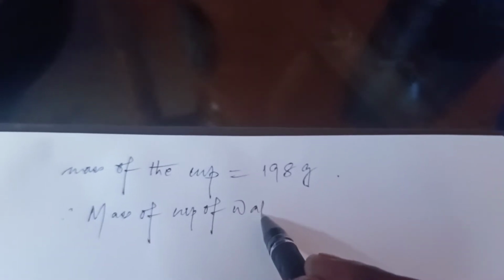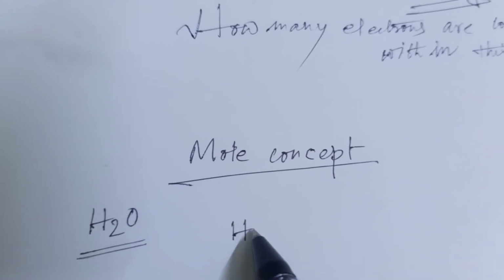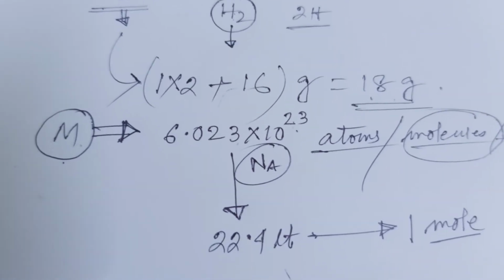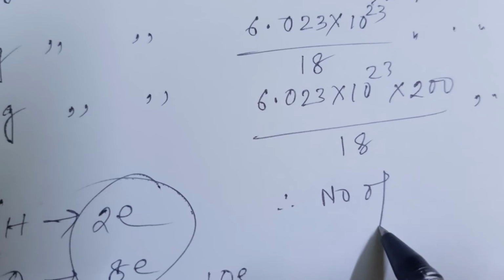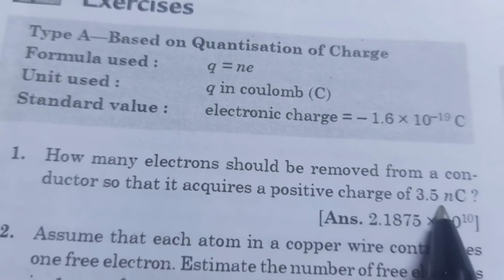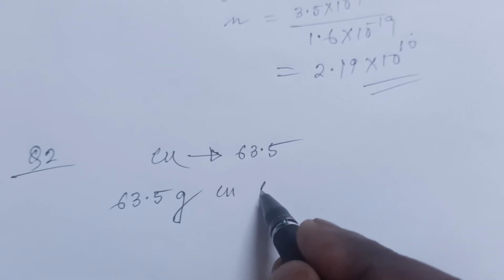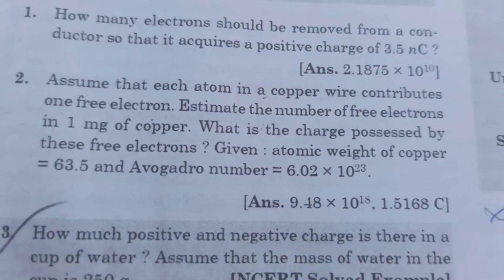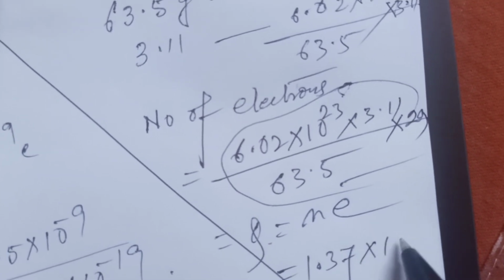12th/ELECTROSTATICS /LECTURE-05/PRADIP SIR CLASSES#PSC